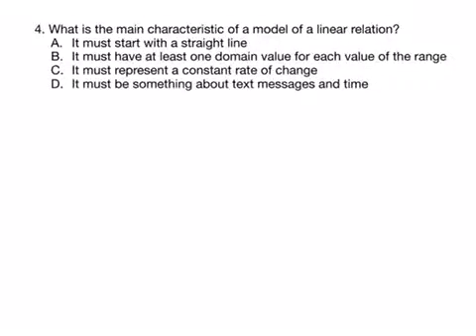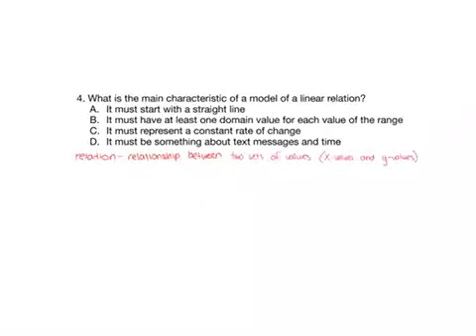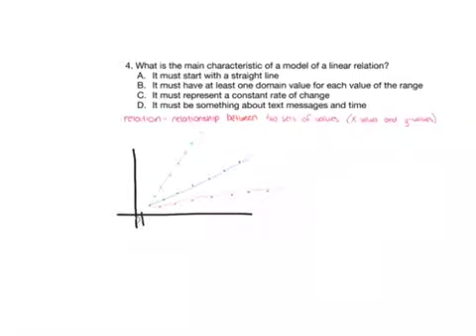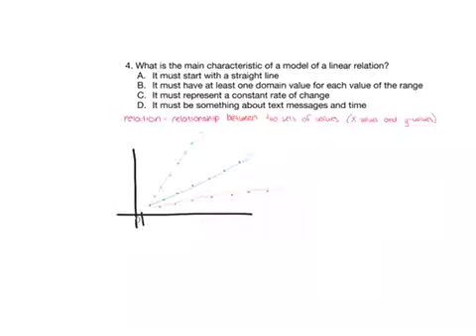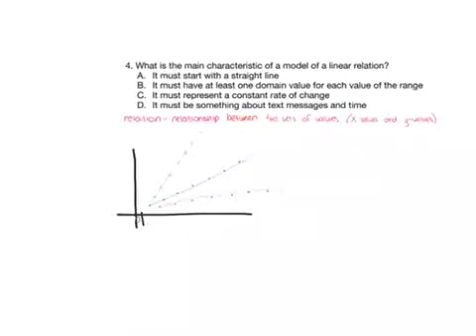6BE15EEA B975 43EE A265 AFB2133DE3DD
Topic 3 question 4